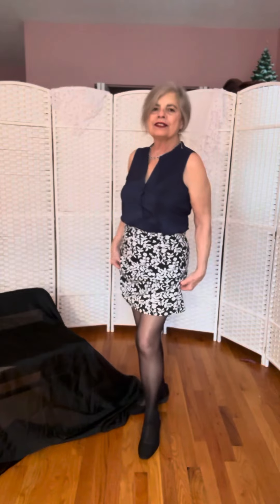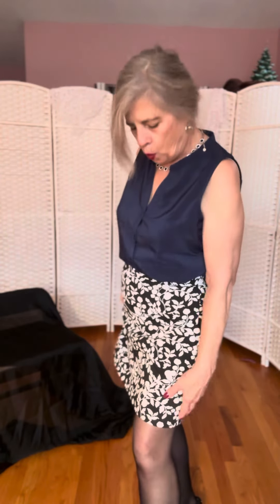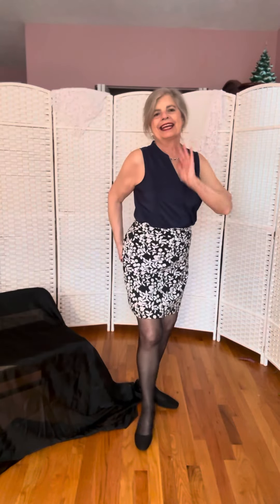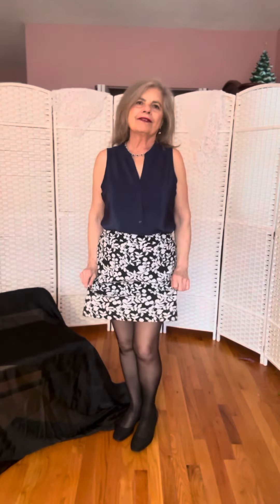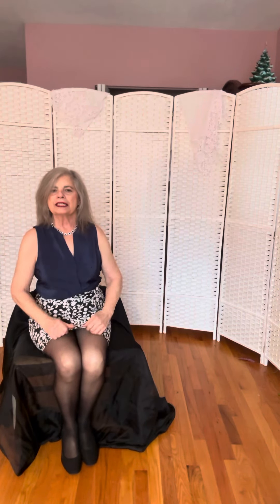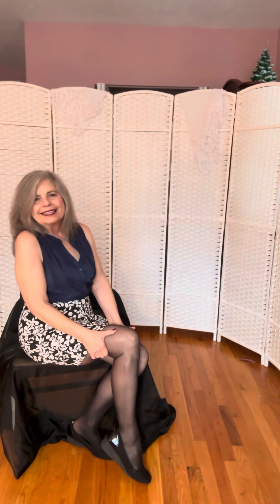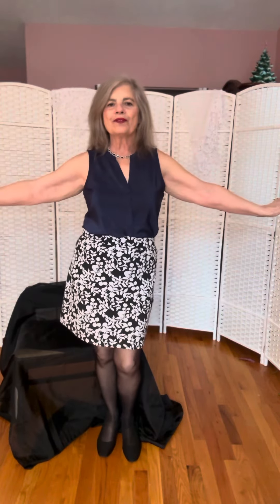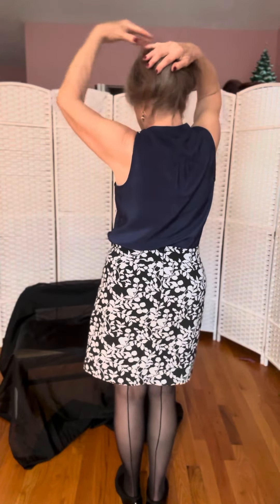CHRISTINA’s Variety SHOW, 11/23/2023 MODEL #831, ”Lovely Little Outfit”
Happy Thanksgiving Day, and welcome to my fashion show! Here is where you’ll find me modeling a beautiful dark blue Blouse made of silk that's sleeveless, buttons up the top, and has a V-neckline.  I’m also wearing a short, dark blue and white Skirt with a dark Slip. To add to this lovely apparel, I’m wearing black Pantyhose with lines up the back. The lines on the hosiery are not easy to get straight, so it takes determination and a little help. My shoes are comfortable black wedge Heels.

The silver and pearl Earrings and sapphire Necklace make a bold fashion statement.  Have a great week, and please continue watching all my videos. The money I receive from ads, the more I can send to Hospice if the Chesapeake, Severna Park MD.

Christina Vakas (Happy Dancer, Model, and Fitness Leader)  💃🎵👗🙆🏼‍♀️🍳👩🏻‍🍳🏡
11/21/2023